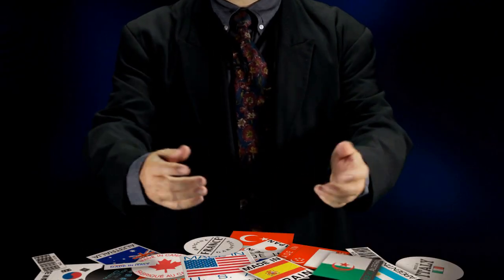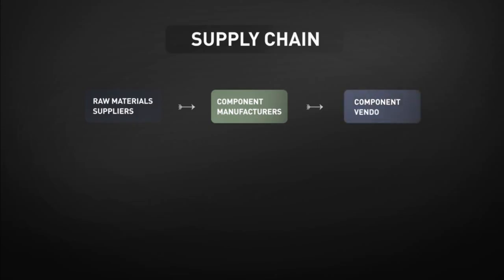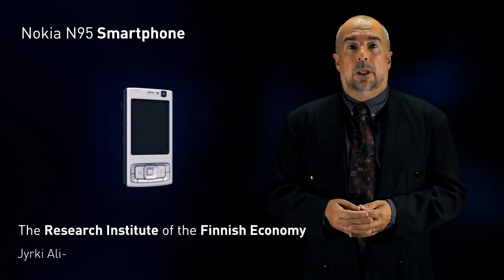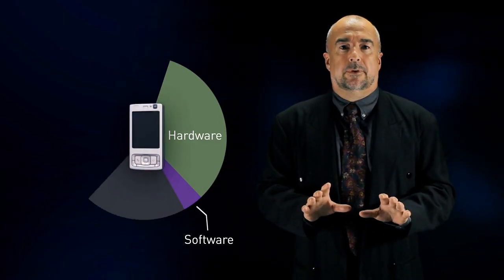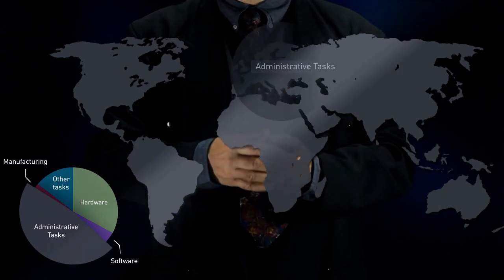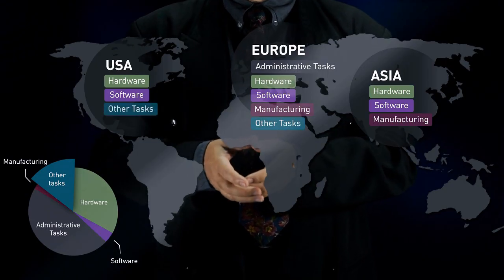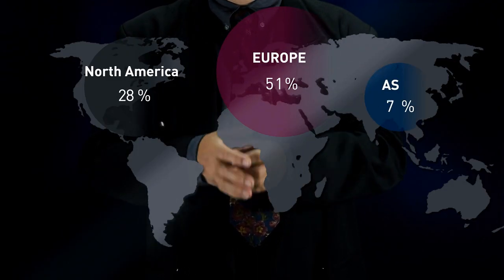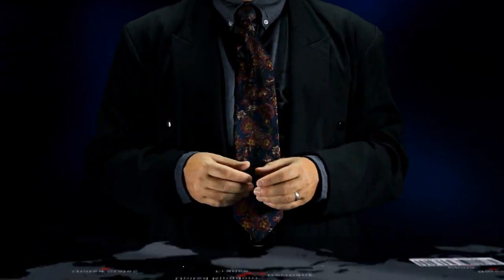Made in the World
Why is it crucial to measure trade flows in value-added terms in the 21st century?

Today, companies divide their operations across the world, from the design of the product and manufacturing of components to assembly and marketing, creating international production chains. More and more products are "Made in the World" rather than "Made in the UK" or "Made in France". The statistical bias created by attributing the full commercial value to the last country of origin can pervert the political debate on the origin of the imbalances and lead to misguided, and hence counter-productive, decisions. The challenge is to find the right statistical bridges between the different statistical frameworks and national accounting systems to ensure that international interactions resulting from globalization are properly reflected and to facilitate cross border dialogue between national decision makers.